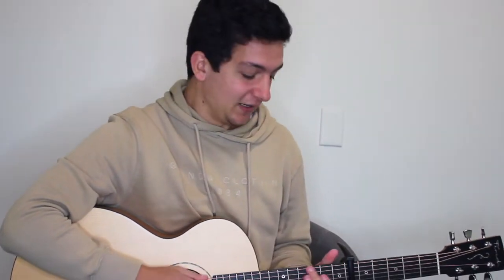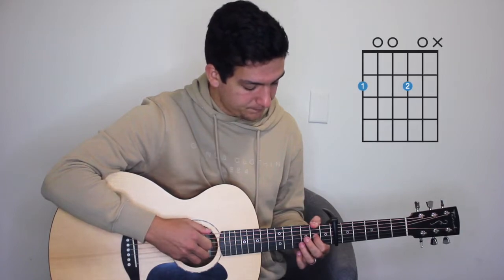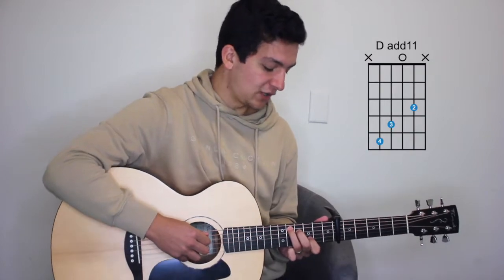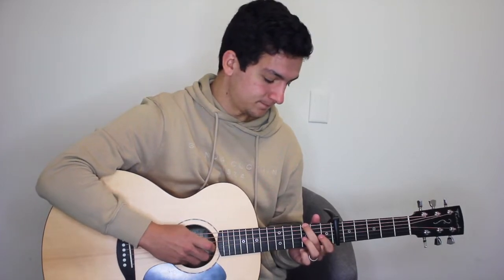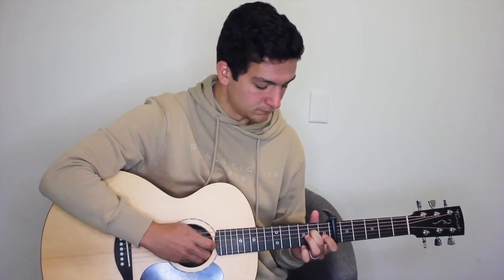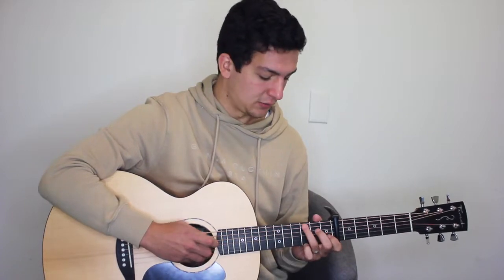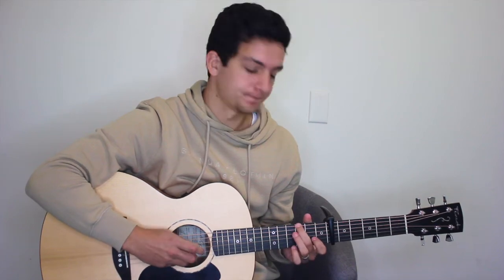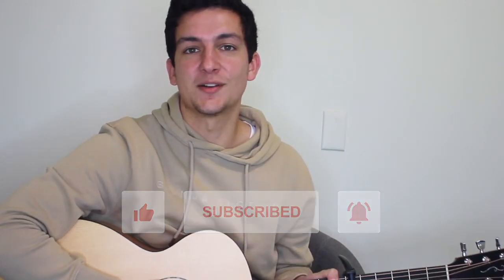How to play Girl by SYML - Guitar Tutorial/Lesson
✅ FREE “Learn Guitar in 5 Days” eBook ➜

Girl is a wonderful fingerstyle song that is so easy to learn - this is a song that I love to listen to and was enjoyable to learn! I hope you enjoy this tutorial and the chance to learn a fantastic song!

If you enjoying this guitar lesson on girl by syml show your support by liking the video and checking out my latest videos here ➜